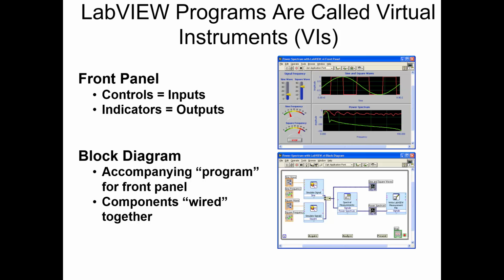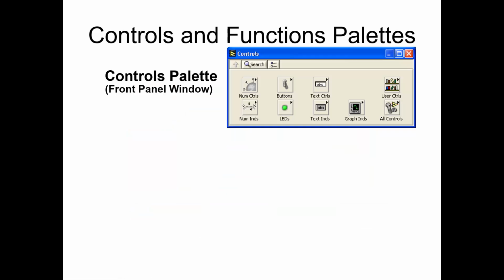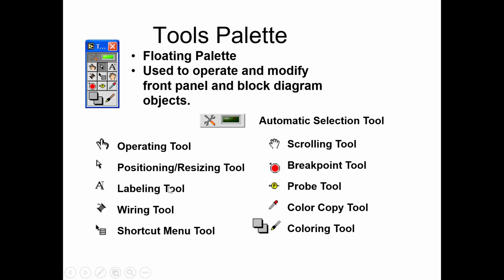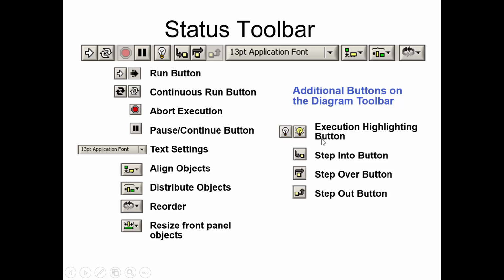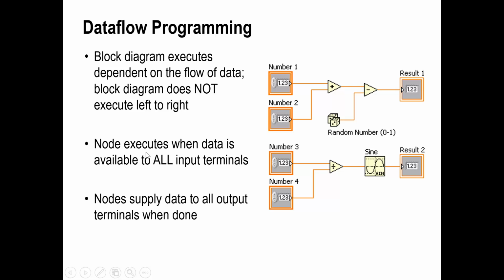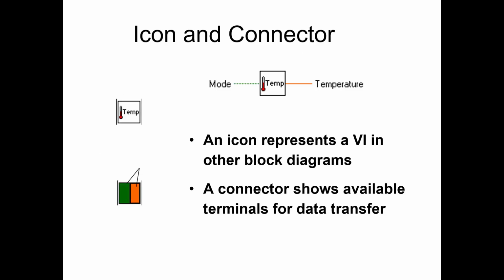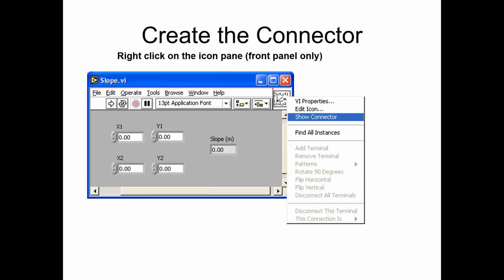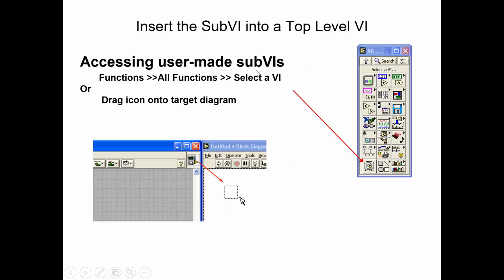Virtual Instrumentation and SubVI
In this video, explore the foundational concepts of LabVIEW—Virtual Instruments (VIs) and SubVIs. Understand how VIs serve as modular building blocks in graphical programming and how SubVIs promote code reuse, simplicity, and better debugging. Learn how to create, configure, and connect SubVIs within a main VI to design scalable and organized applications. Ideal for beginners and intermediate users aiming to improve LabVIEW programming practices.